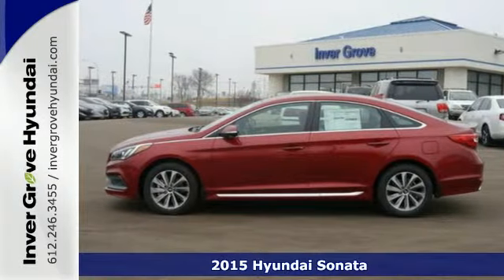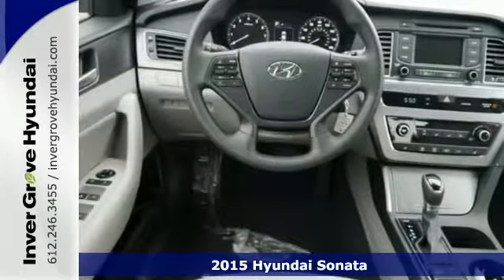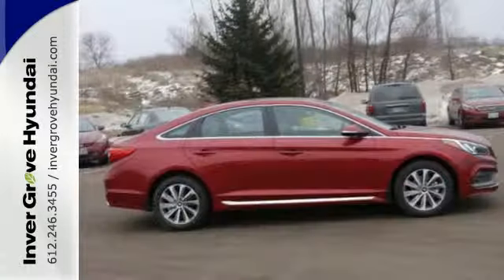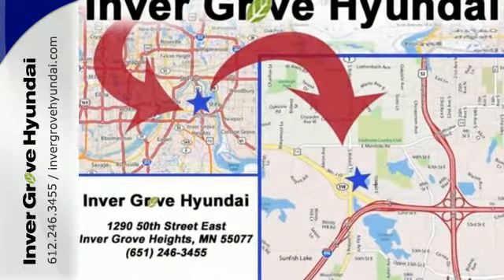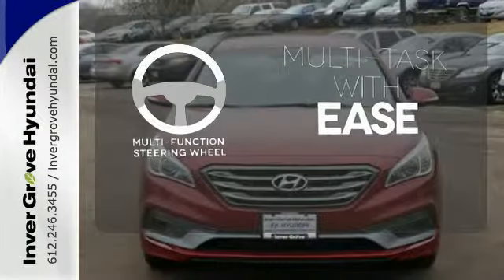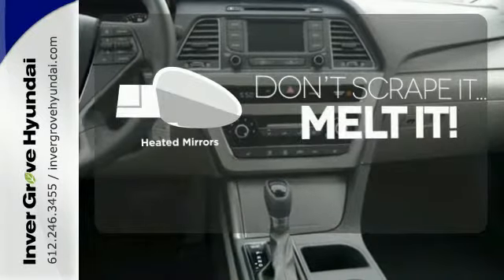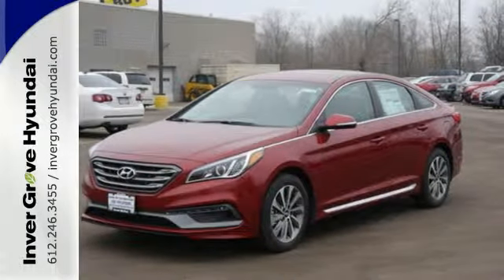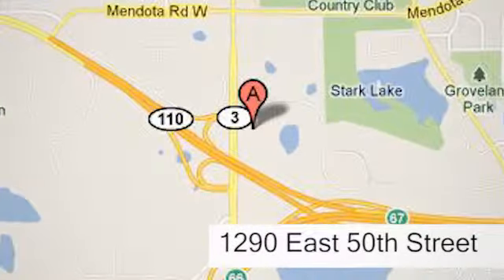2015 Hyundai Sonata Minneapolis MN St Paul, MN #51117 - SOLD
Year: 2015
Make: Hyundai
Model: Sonata
Trim: 4dr Sdn 2.4L Sport
Engine: 2.4 L 4 Cyl. Cyl.
Color: Venetian Red
Interior: Gray
Stock #: 51117
VIN: 5NPE34AF6FH160323

Address:
1290 E 50th Street